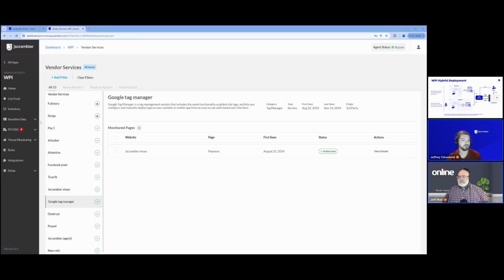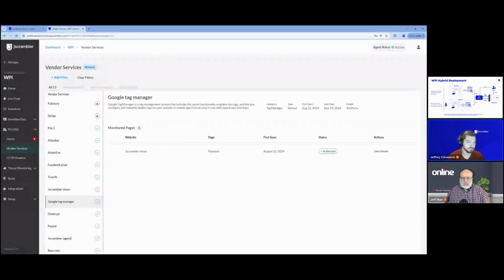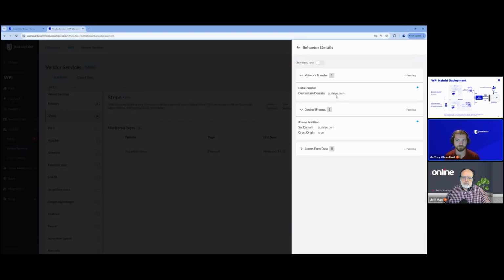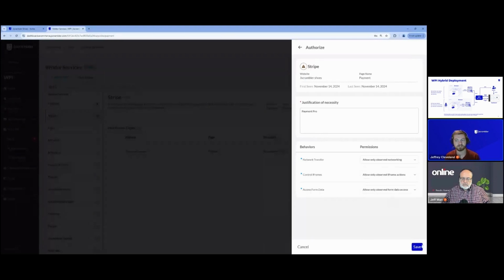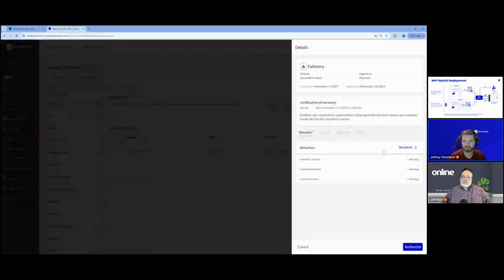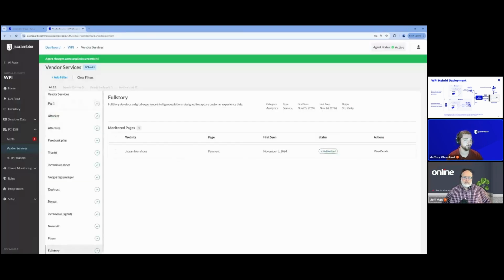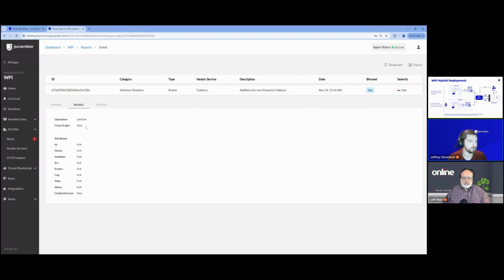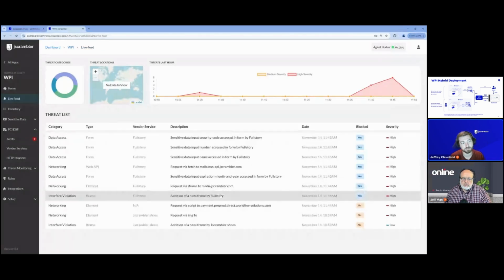[Jscrambler x OBS] Demo of Jscrambler’s PCI DSS solution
This is an excerpt from the Jscrambler webinar “Overcoming PCI DSS Payment Page Requirement Challenges Ahead of Deadline” where Jeff Man (OBS) and Jeffrey Cleveland (Jscrambler) discuss new payment page script requirements in PCI DSS v4, real-world challenges to overcome, and discuss technology approaches to simplifying compliance.